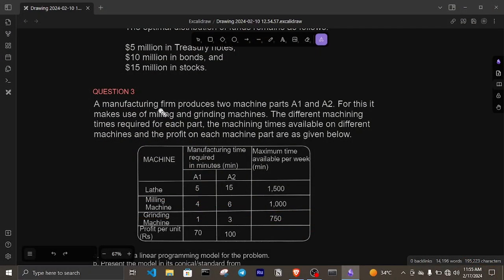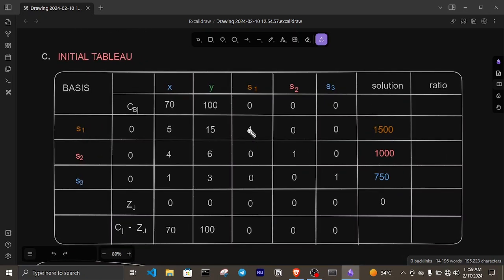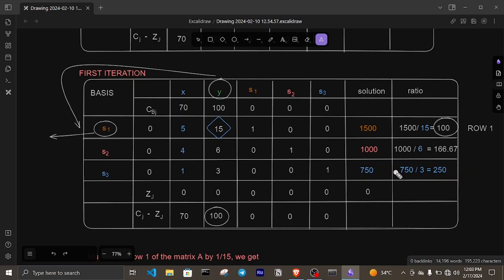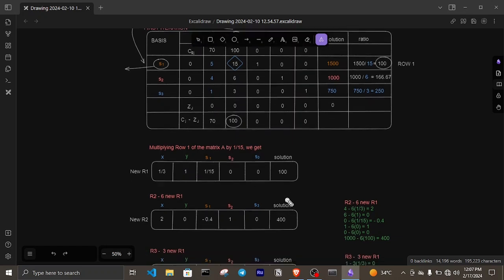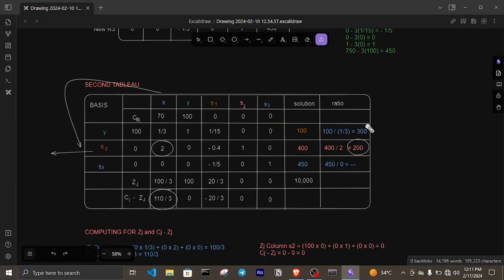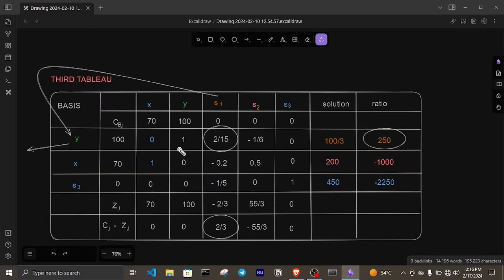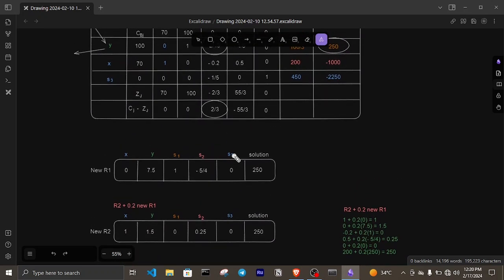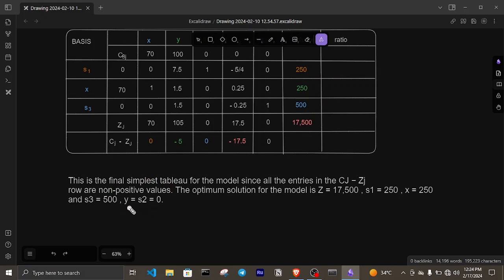The Simplex Algorithm | Linear Programming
This video extensively covers the simplex method in linear programming using a sample question as a guide.